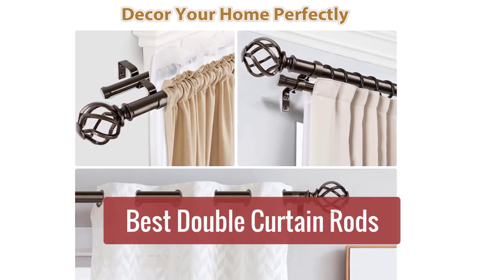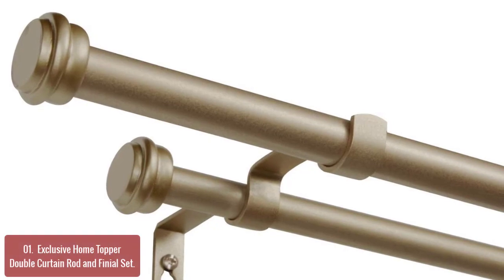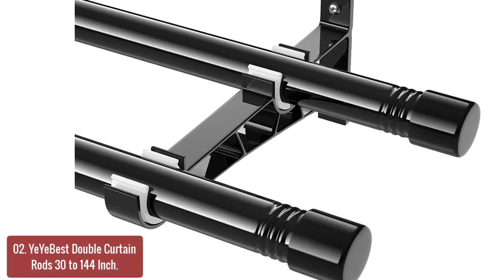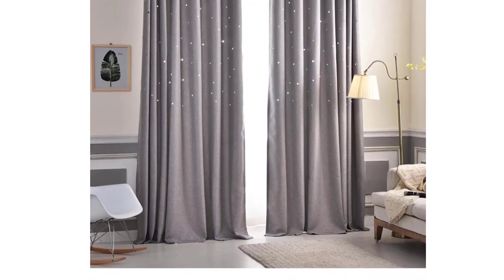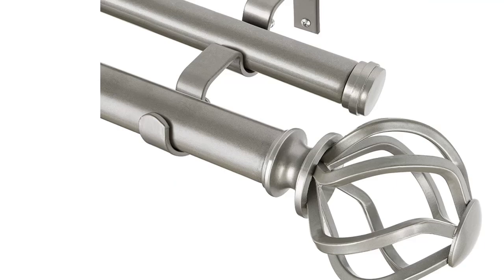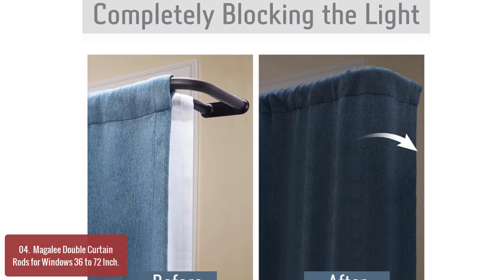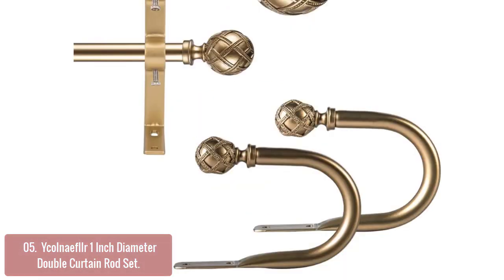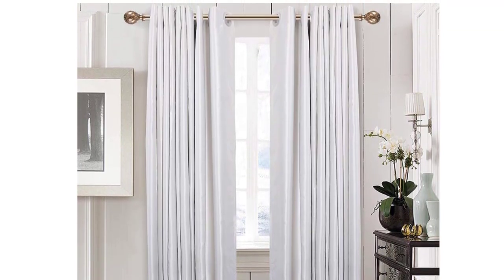Top 5 BEST Double Curtain Rods 2023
In this video, we have listed the top 5 Best Double Curtain Rods on AliExpress Reviews and buying Guide 2023

1. 2Pcs/3Pcs Double Curtain Rod Brackets Holders Pole Support with Installation Screws
2. Embroidery Yarn Curtains for Living Room Bedroom Dining European Luxury Tulle
3. Lined Border Stripe Organic Cotton Room Darkening Rod Pocket Window Curtain
4. Luxury Velvet Blackout Rod Pocket Curtain Panel Pair 52"x84"
5. Self Adhesive Hooks Punch-free Curtain Rod Clip Hook Shower Curtain Rod Hanging